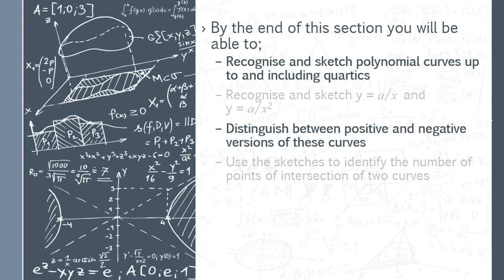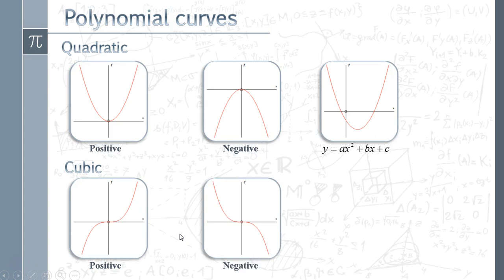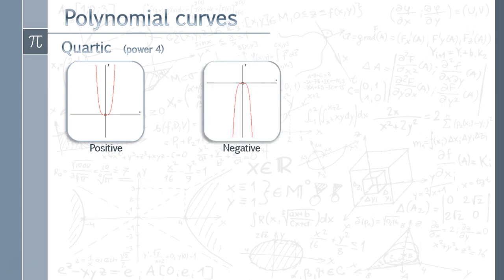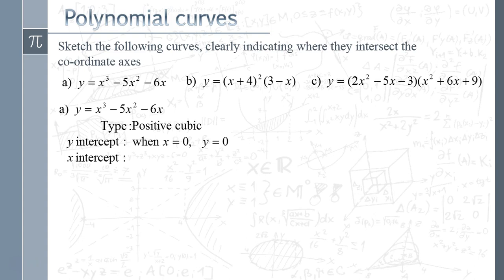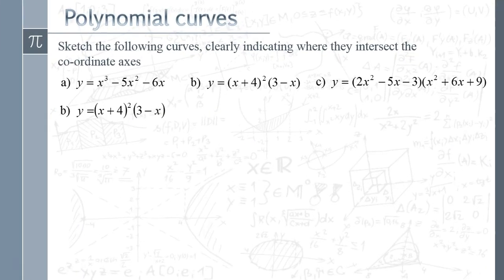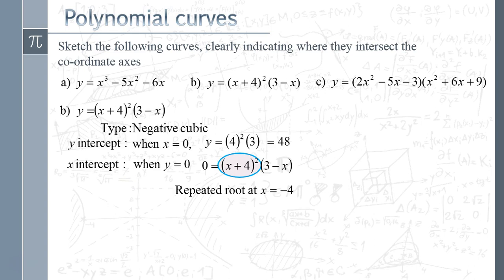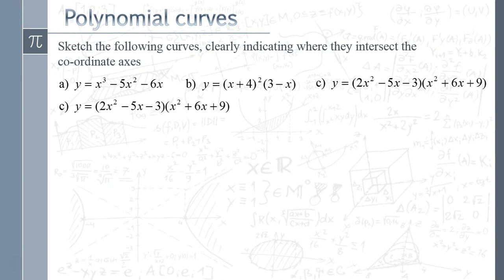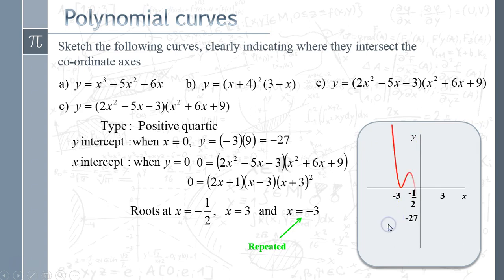Curve sketching - polynomial curves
The first in the series on sketching polynomial curves.  This video runs quickly through quadratics and then extends to look at power 3 (cubic) curves and power 4 (quartic) curves.